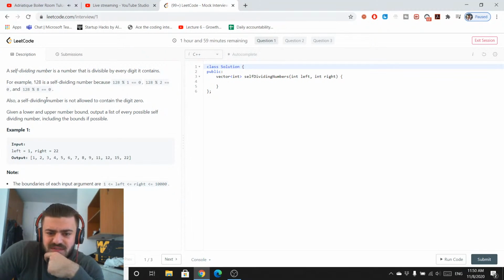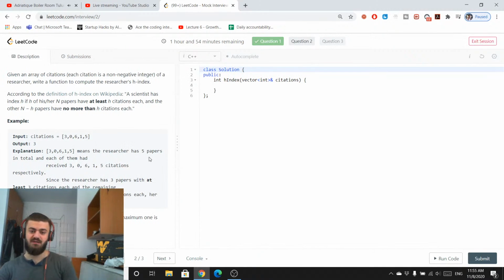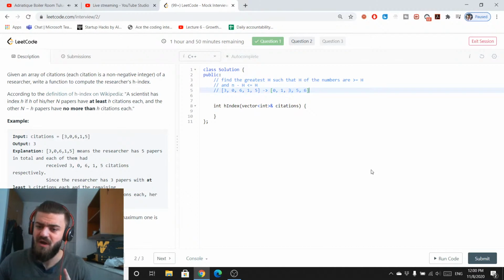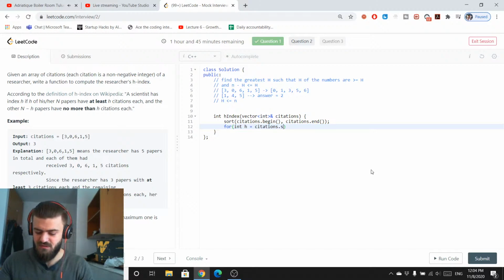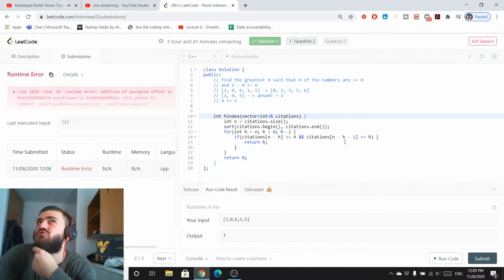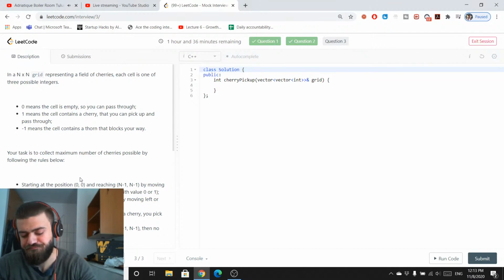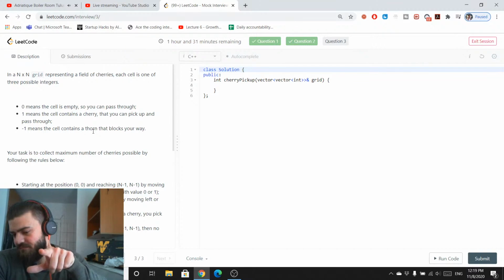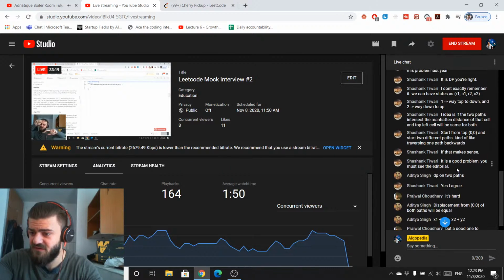Leetcode Mock Interview #2